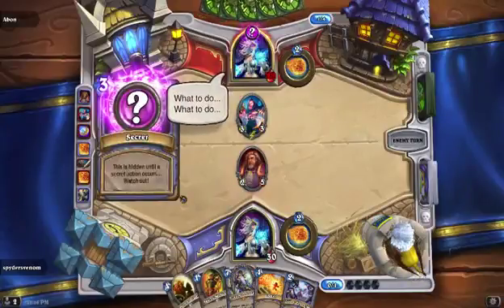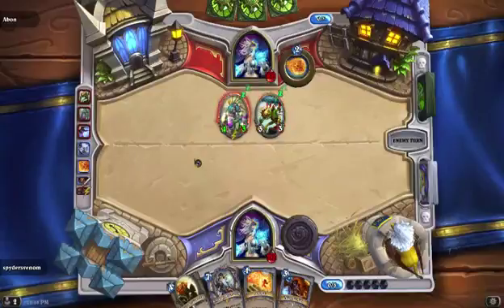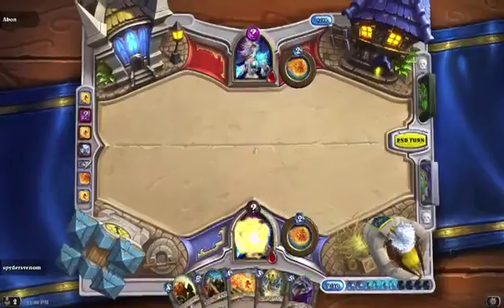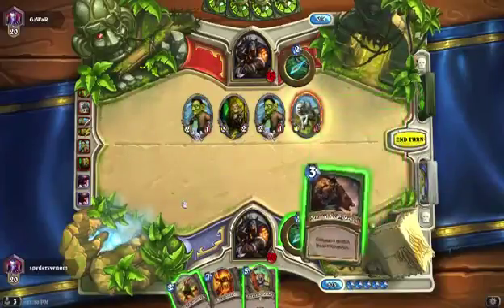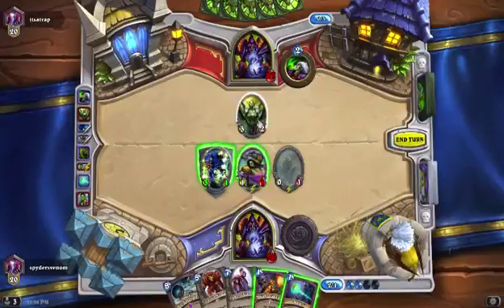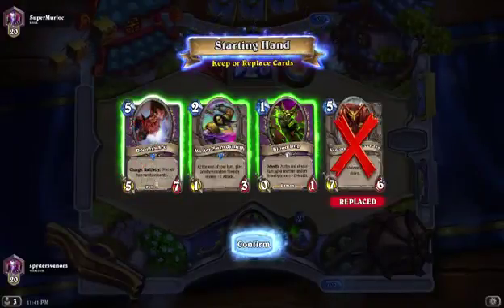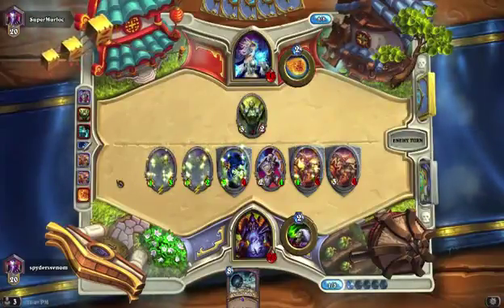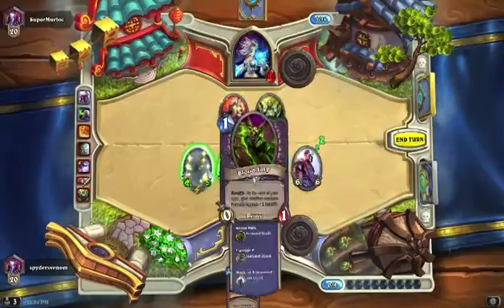Hearthstone: Gameplay tips